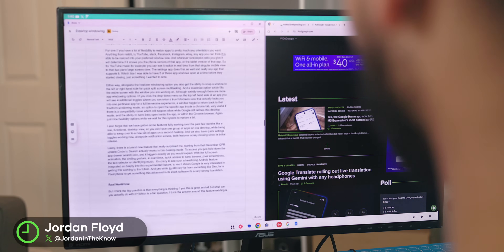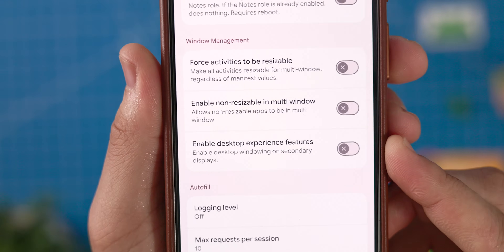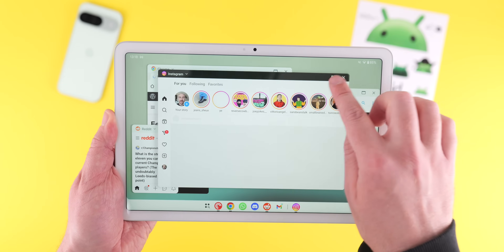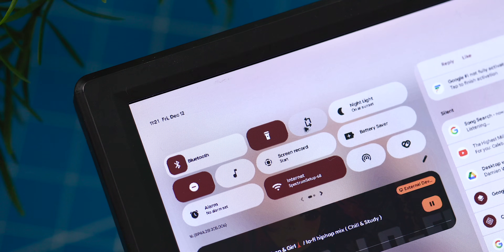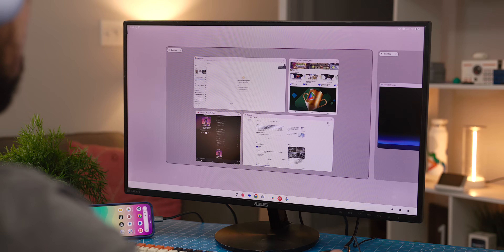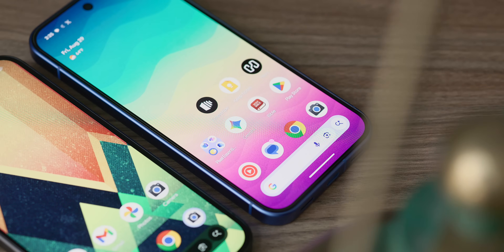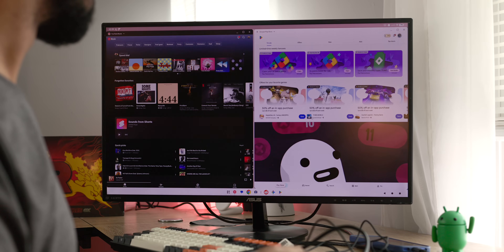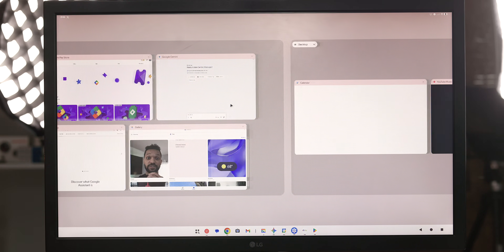Android 16's Desktop Mode is AWESOME.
I finally got to test out the Pixel 10s NEW desktop mode!

Anker USB C Hub Adapter, 5-in-1:

UGREEN USB C Hub, 4-in-1 Magnetic Adapter:

Timestamps
(00:00) Introduction & Hardware Setup
(02:21) Desktop Interface & Window Controls
(05:16) Advanced Features & Usability
(08:43) Future of Android Desktop & Conclusion